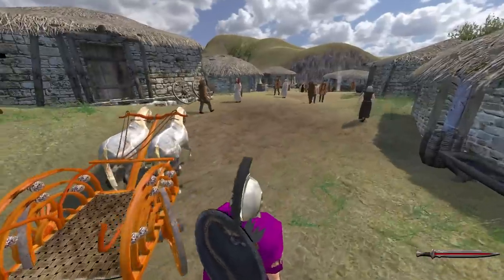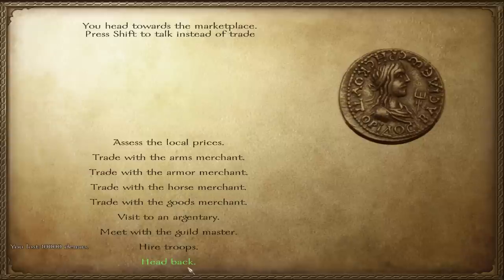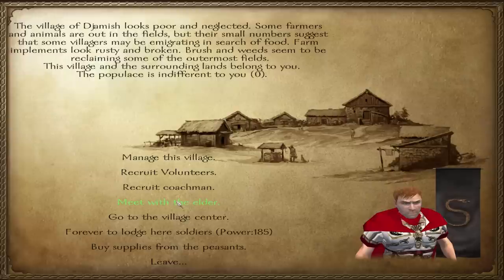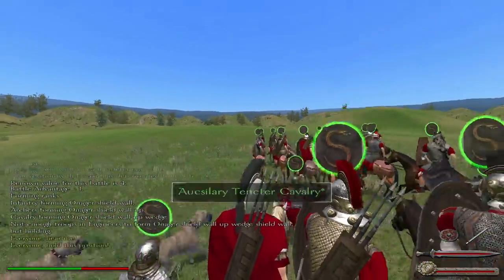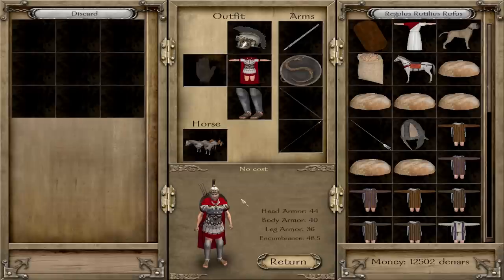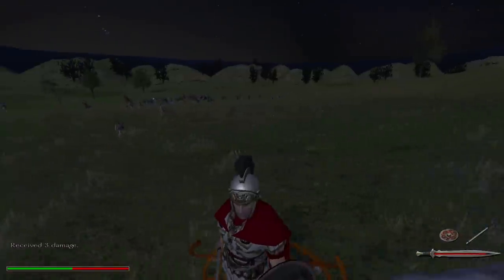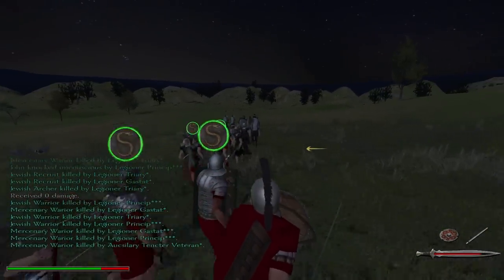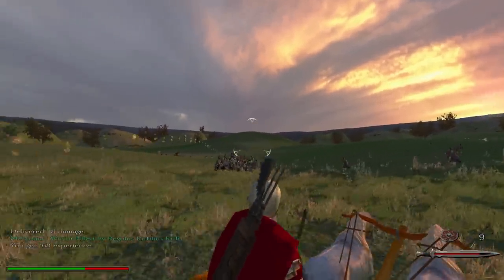Imperial Rome | Warband Mod | #5 - Chariots & Beasts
Rufus and his legion unleash mighty beasts and war chariots on the barbarians in the east.  Plus our general joins one of the Four Emperors as we climb the ladder of power in Rome.

Welcome to Imperial Rome an all new Mount and Blade: Warband mod, based on the Roman Empire.  Story driven and occasionally thoughtful gameplay with a touch of roleplaying. We follow Regulus Rutilius Rufus as we try to unite Rome once more.
★ Mod Features:

● Version 1.41
●15 "Historical" (Roman Empire divided into 4 sub-factions) factions.
● The Western Frontiers of Imperial Rome
● Huge, detailed campaign map.
● Leaders of the factions have armies with special troops and more powerful.
● Battle tanks, elephants, catapults, ballista, and other special units for different factions.
● Gore. Realistic dismemberment and blood.
● New Music.
● New sounds. Barbaric screams.
● New animations. The barbarians wave their arms and make them hit their shields to celebrate victories or frighten the enemy.
● Grass and trees with animations. Birds in the battlefields.
● Fire arrows can cause wooden structures (houses, forts, boats ...) hurting that there are catch fire.
● New companion system. No longer recruited in taverns.
● New icons on the map.
● Ingenious slave system. You can release and capture slaves.
● You can not choose a female character (lol).
● Recruit different troops in castles, towns and villages.
● You can make special constructions when you possess a town or a castle in order to recruit special forces.
● Banking system.
● New system Tournaments (gladiators).
● New diplomatic to conquer yourself a settlement (raze, take peacefully, etc.) options.
● As head of the faction in the city or fortress player can hire teams of soldiers and commanders of the carriers.
● Balance Beam battle between the sides.
● New options to build siege weapons.
● The horses rear to the camels and elephants.
● Continuation of the battle after being wounded hero.
● New orders for the troops to coat forming shield wall and others.
● Drummers for Orientals. Trumpeters to barbarians and Romans.
● Battleship in old ships.
● Naval battles in which you can control the boat.

Requires WSE loader and M&B: Warband version 1.153 to work correctly (Download link and info):

Mount & Blade: Warband 1.153 Download Link (Do not overwrite your current warband folder/game.  Create a new warband folder.  You will now have 2 version of warband installed on your computer)